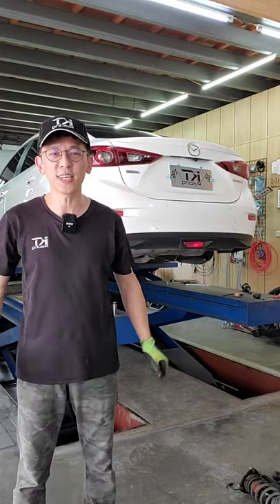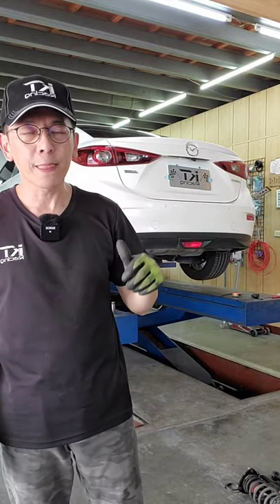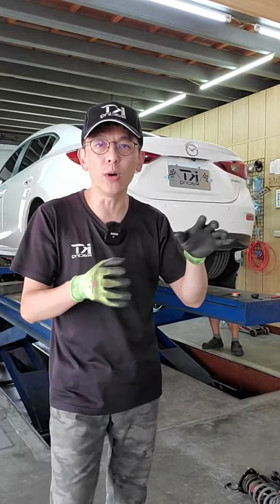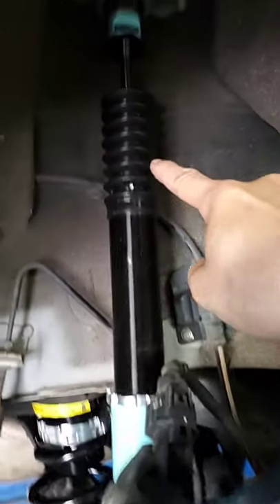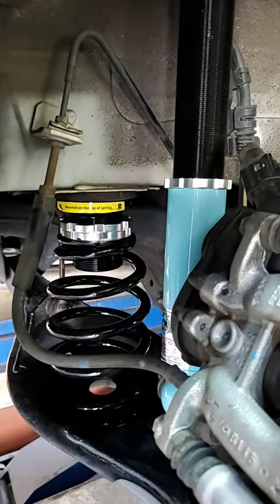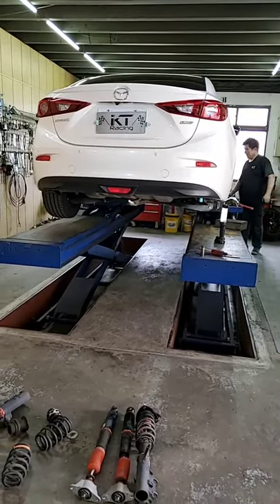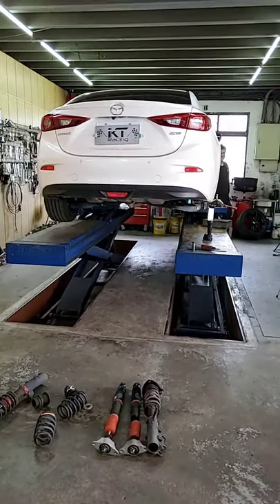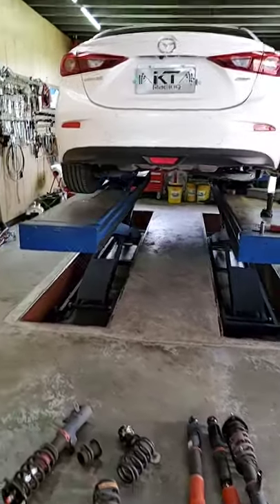(LIVE)MAZDA MAZDA3 BM MK3 installed KT Racing Coilovers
KT Racing  MAZDA MAZDA3 MK3  避震器 介紹
如有任何問題，歡迎留言或私訊小編洽詢
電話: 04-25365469